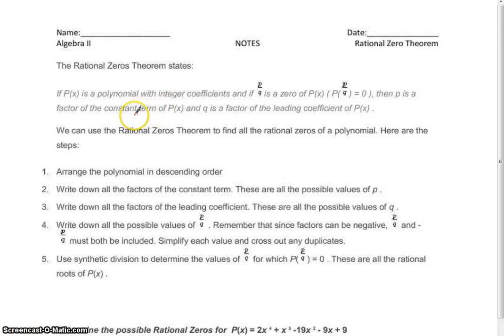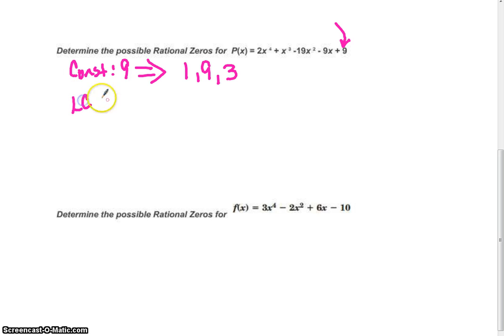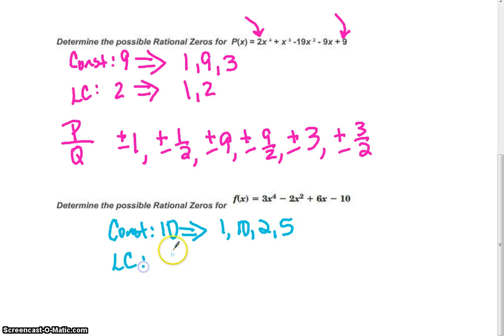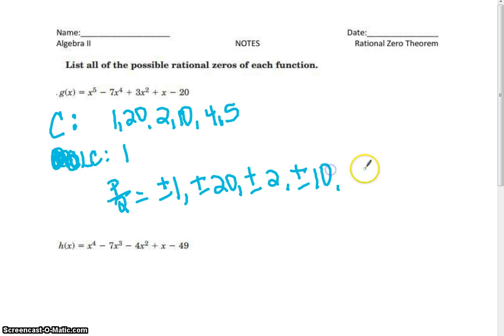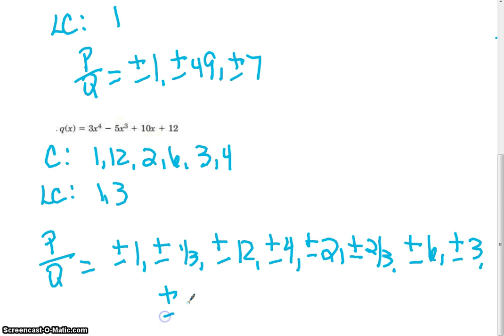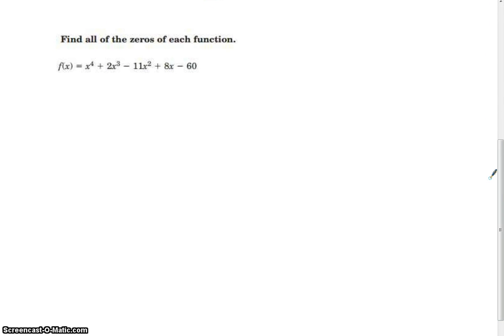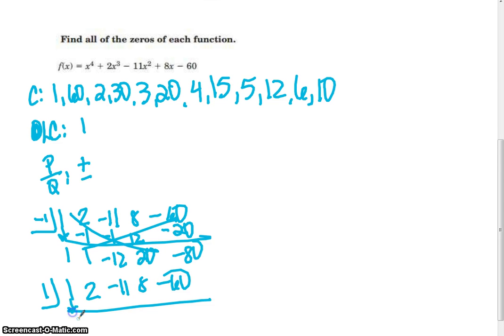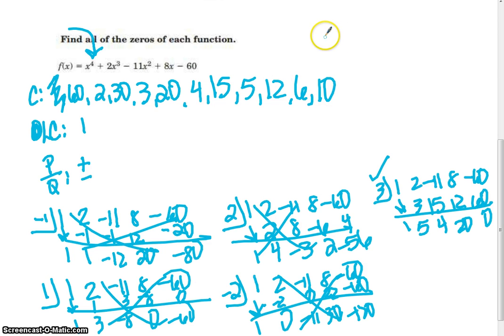A2 Rational Zero Theorem